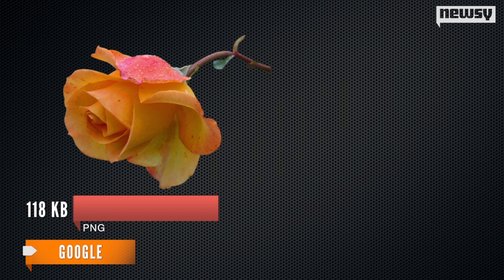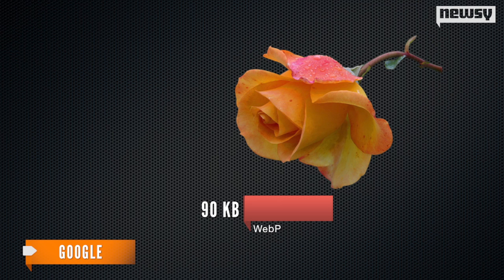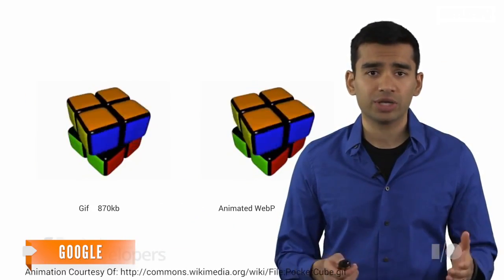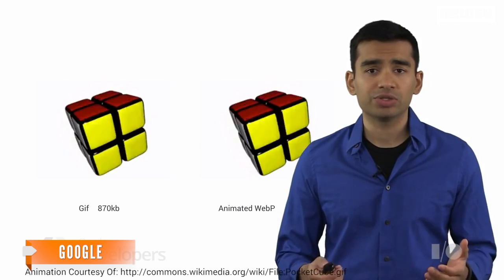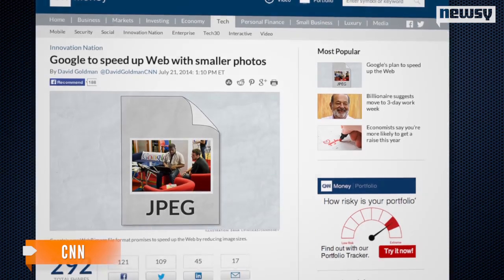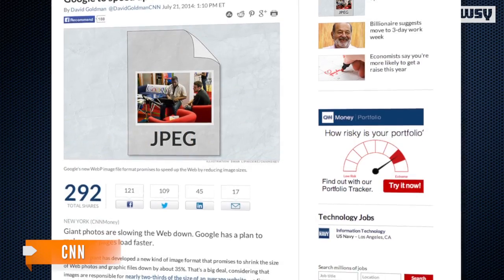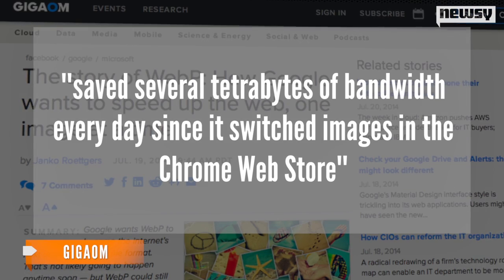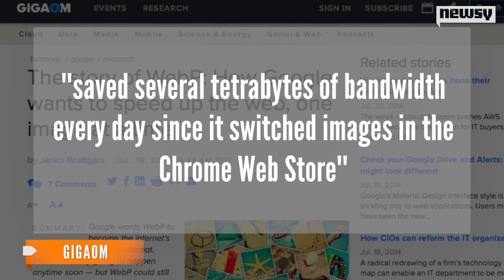Google Plans To Speed Up Web Pages With New Image Format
Google is using compressed images in WebP format to help boost page loading times. The files are 25-to-34 percent smaller than PNGs and JPEGs.

Image via:
Getty Images